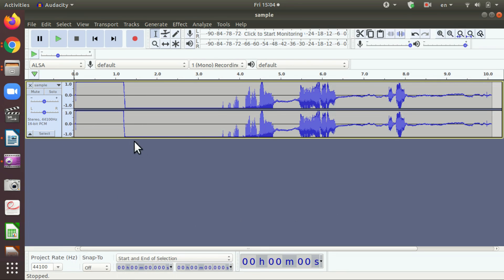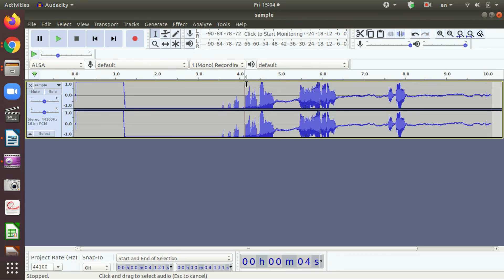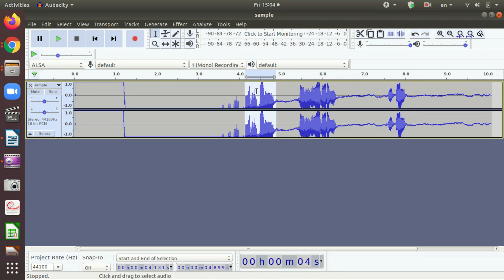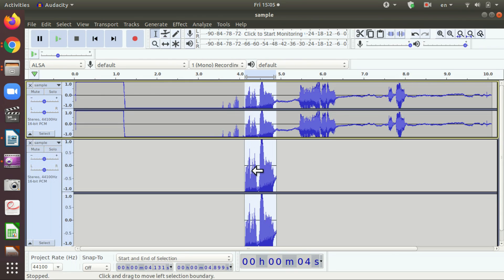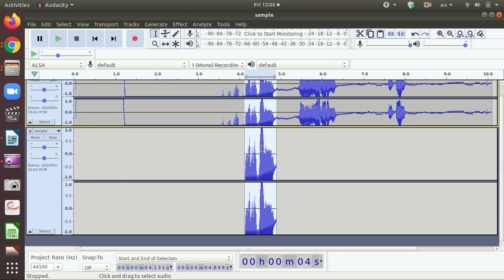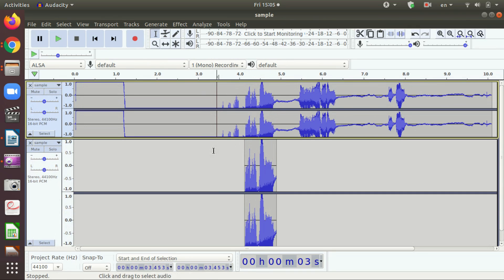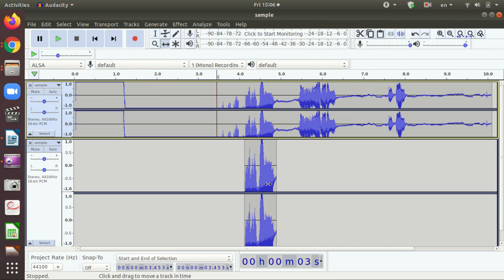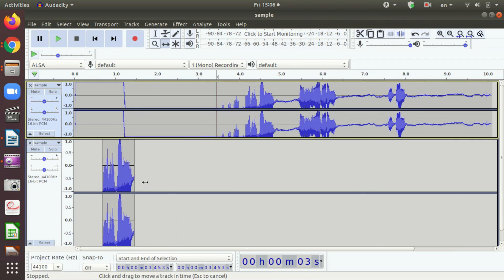Isolating Audio Segments